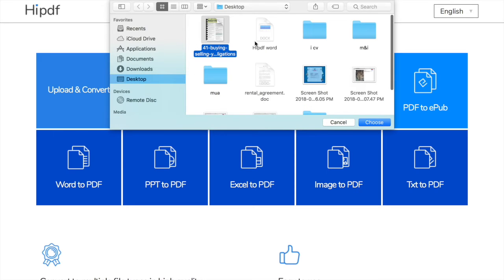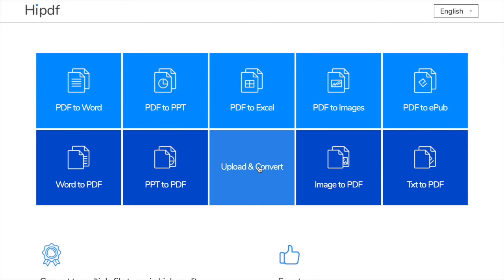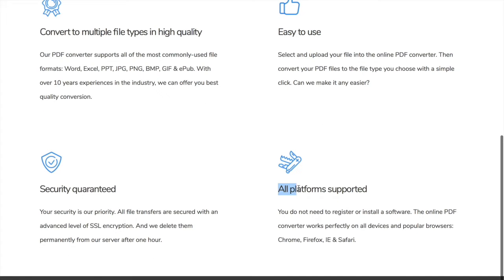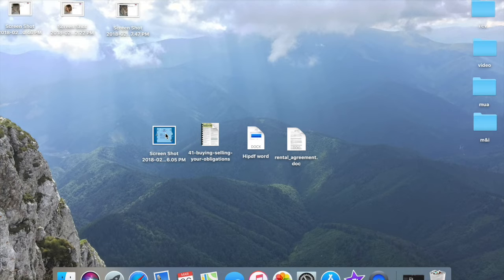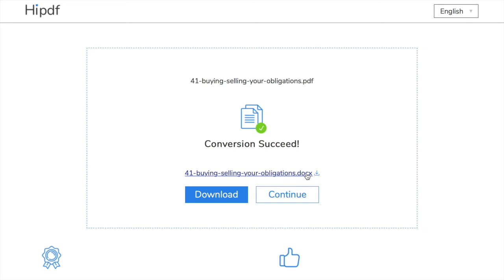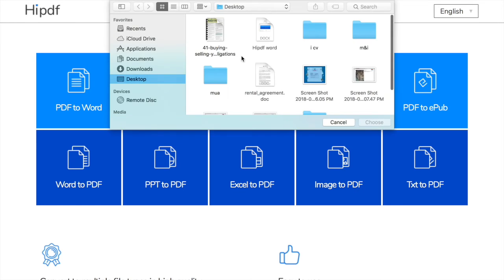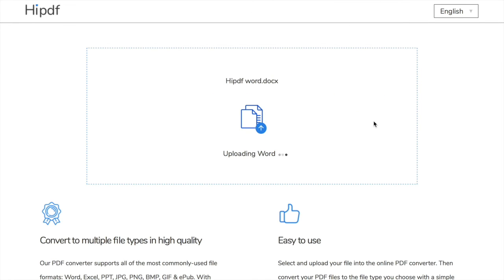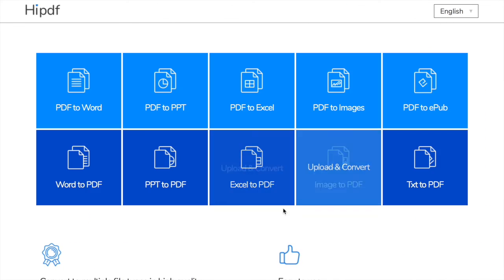Hipdf - How to Covert Word to PDF Free Online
Learn how to convert Word to PDF easily and quickly in Hipdf. Best online converter platform!